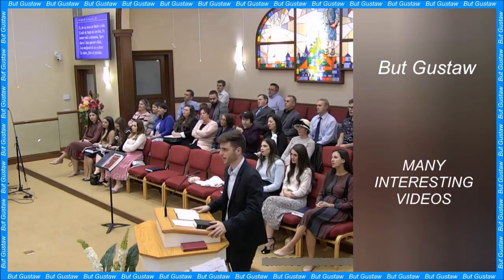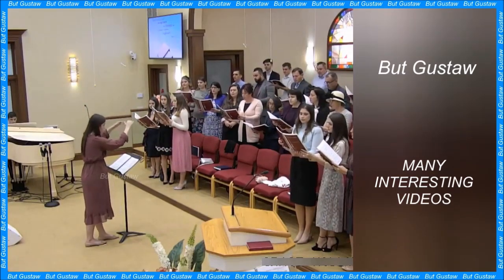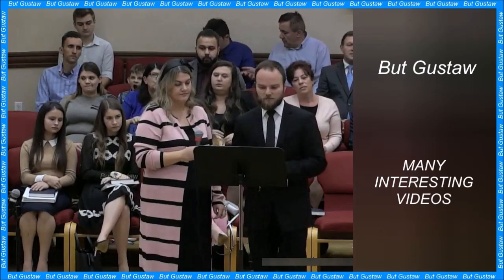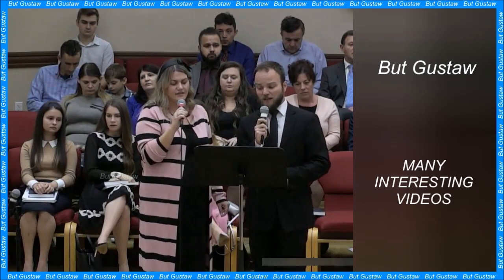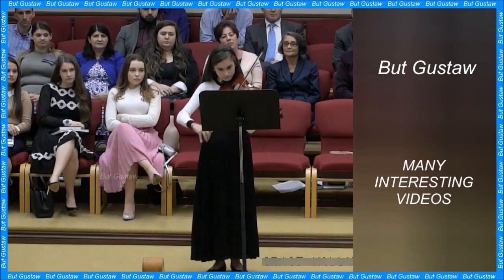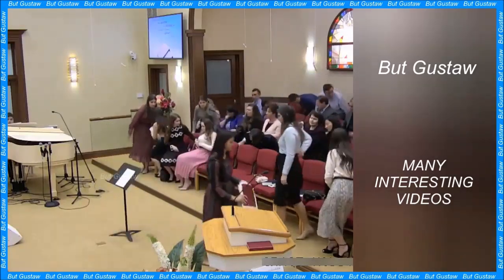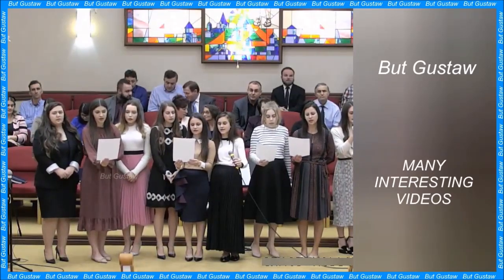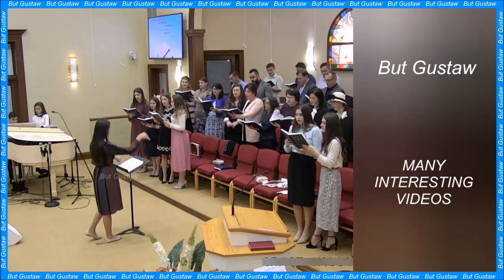shoeplay kL0ho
Topic:
Rare supernova remnants found in Egypt.